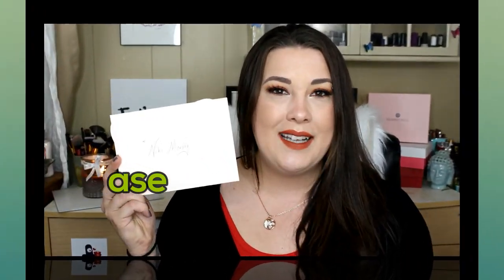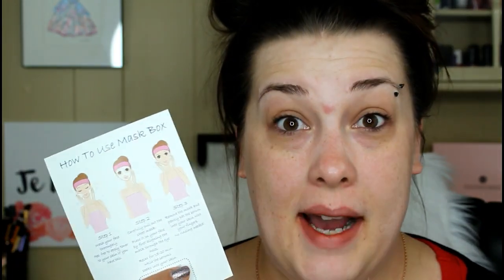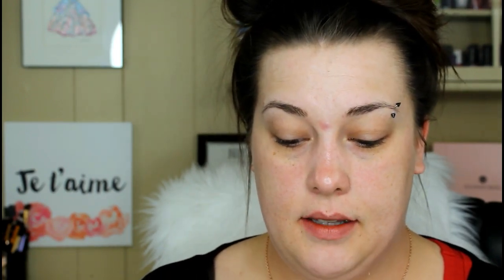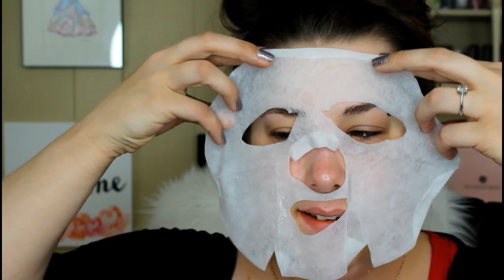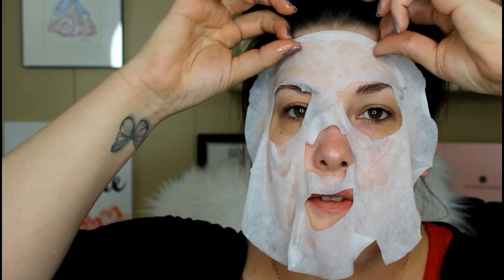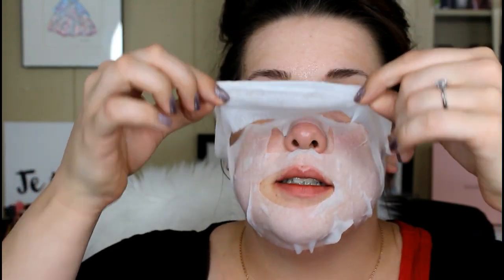Affordable Korean Masks | Feat. Mask Box!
Welcome Back!

Mask Box is a super affordable Korean Sheet Mask subscription box! You can choose the Regular Box that comes with three masks for $10 or the Luxury Box which comes with two masks for $20! You can also fit the style of subscription you want to your needs!

FAQS:

1. I live in New York (Upstate)

2. I have two kids and I am married

3. I am a stay at home mom